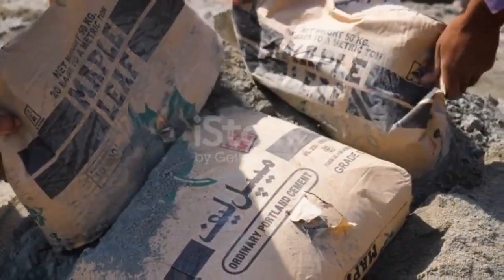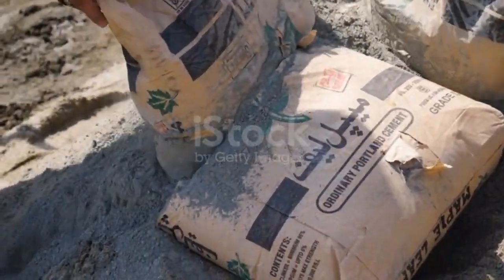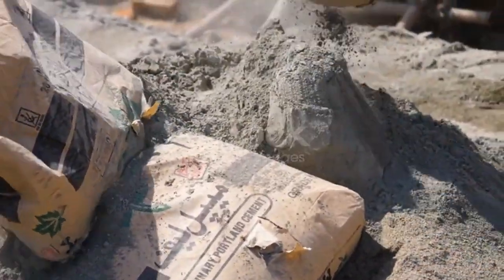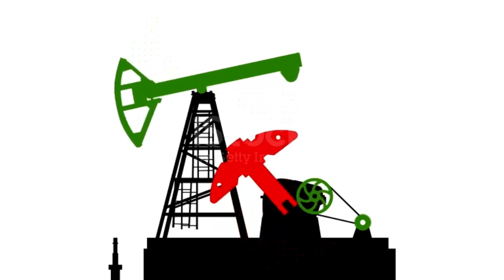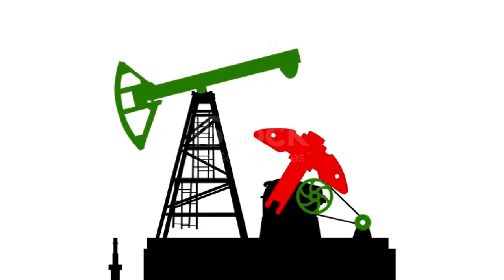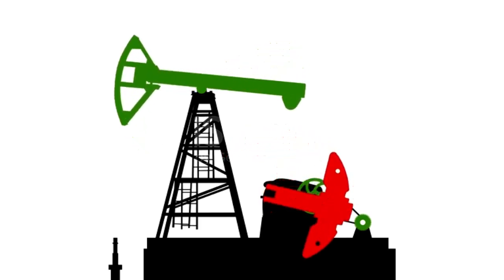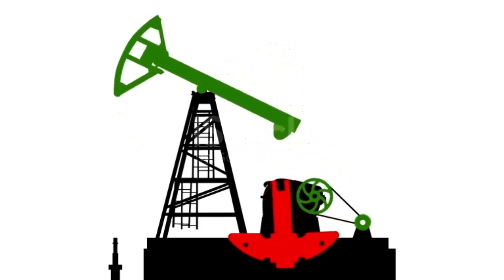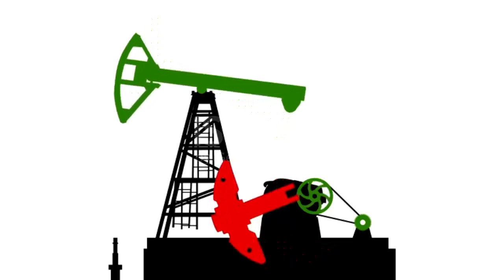How Cement Is Made – From Rocks to Concrete!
Ever wondered how cement is made? In this engaging video, we take you through the step-by-step process of cement production, from raw materials to the final product. Discover the science and techniques behind creating this essential building material used worldwide in construction.

Join us as we explore the various stages involved in cement manufacturing, including the extraction and preparation of raw materials, the heating process in kilns, and the grinding and packaging of the finished product.

Whether you're a construction enthusiast, a student learning about materials science, or just curious about the manufacturing process, this video provides a comprehensive look at how cement is made.